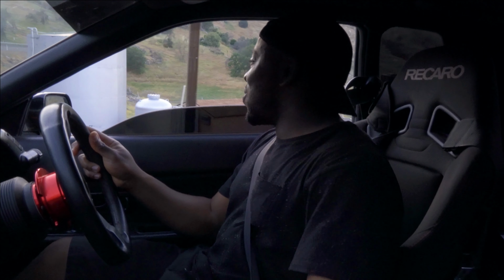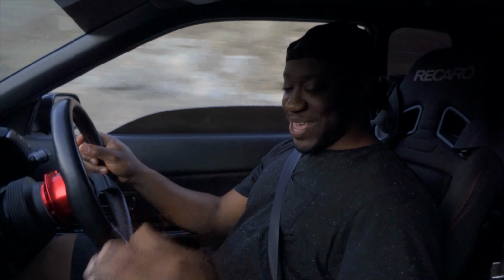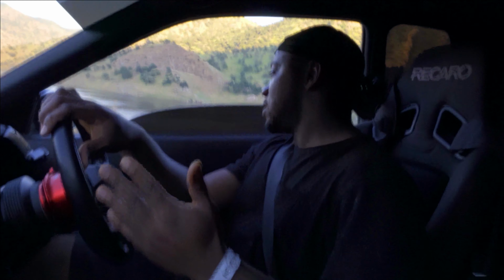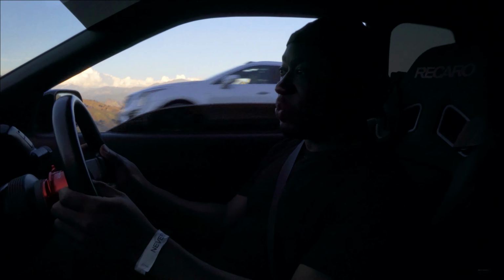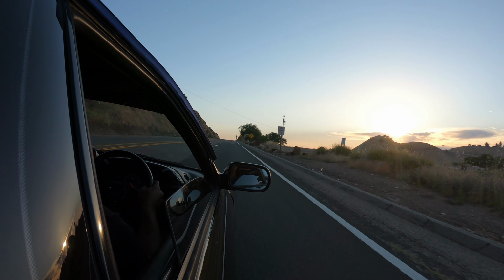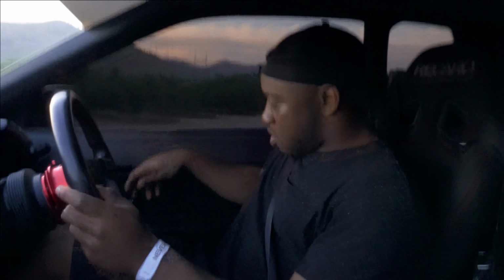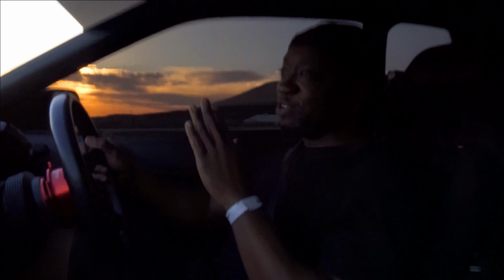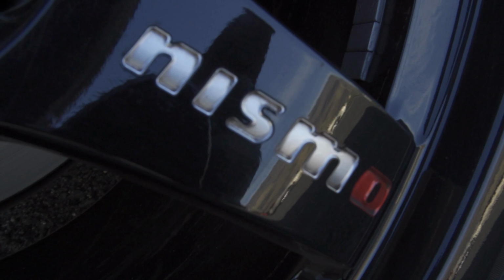My First time driving a Nissan Skyline GTR R32 *4K | The Cleanest GTR R32 In The Central Valley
This is my first car review video of a 92' Nissan Skyline GTR R32. It's Also my first time driving anything that is right hand drive. This video was filmed in Northern California about 20 minutes away from Sequoia National Park at Lake Kaweah Recreation Area

This video was shot using a Sony a6400 and Go Pro Hero 7 Cameras.